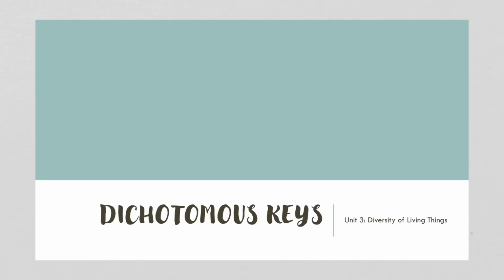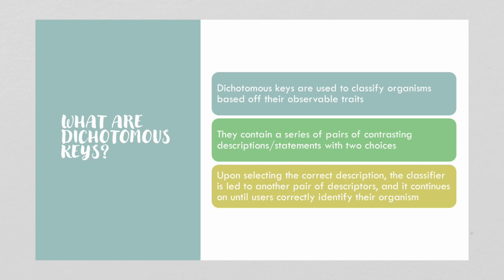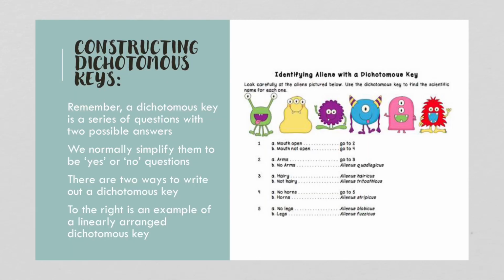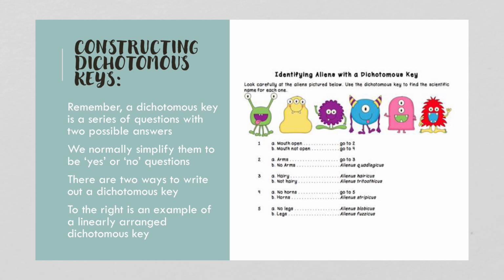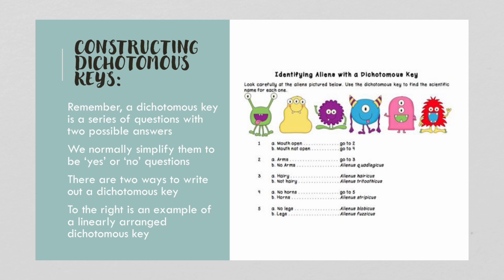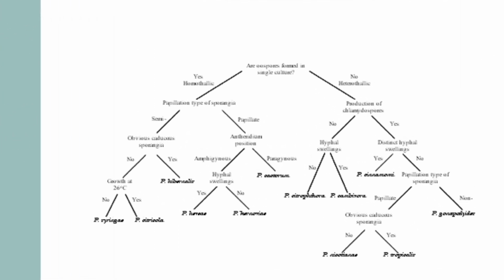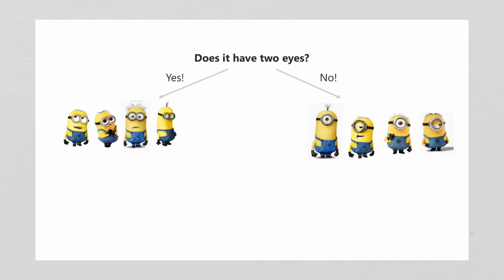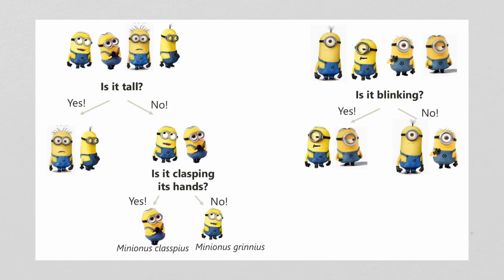Dichotomous keys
How to make a dichotomous key